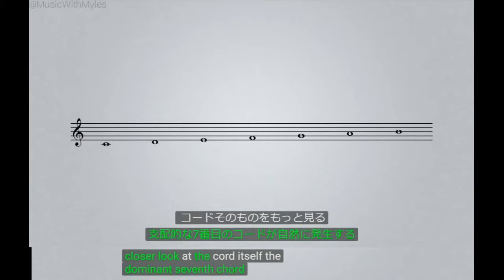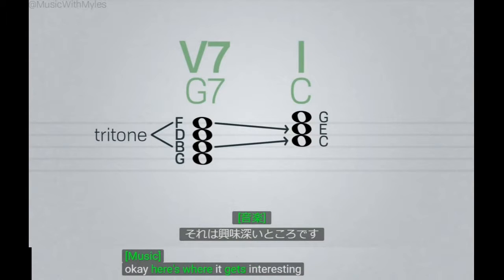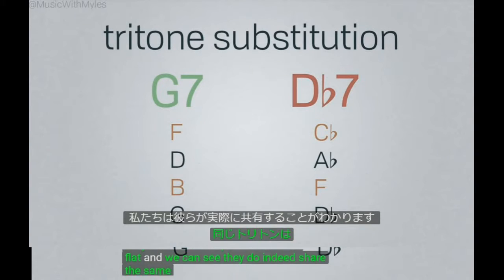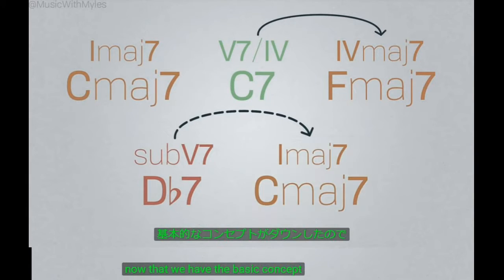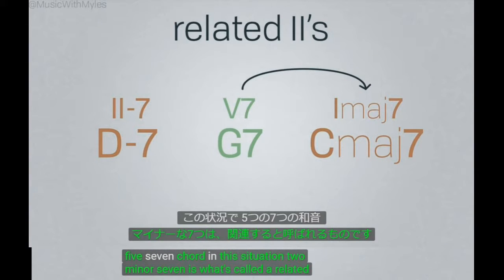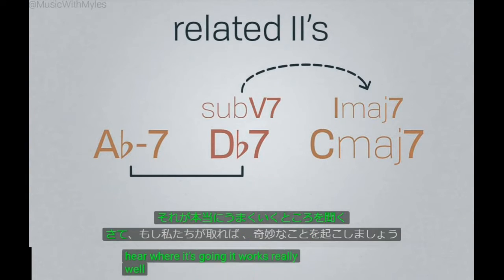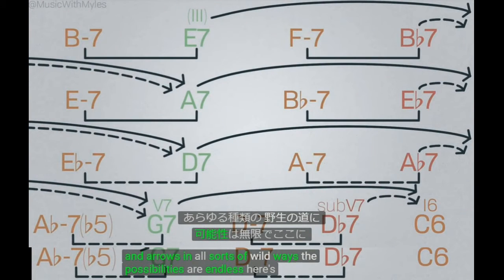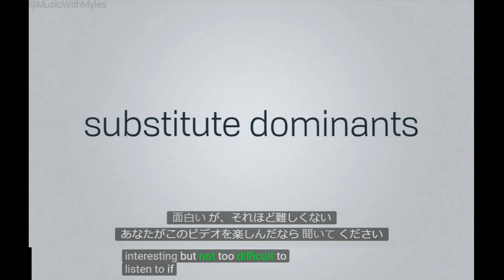「代理ドミナント」＝「裏コード」(動画紹介 Music with Myles: Substitute Dominants)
Music with Myles さんの動画を、日本語直訳字幕付きで録画しました。